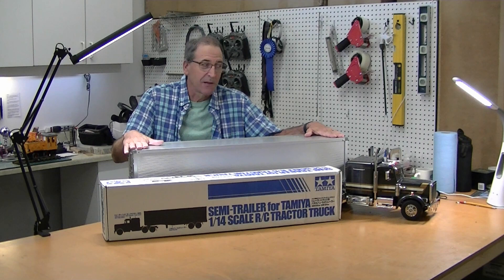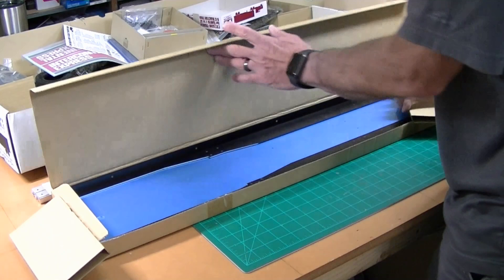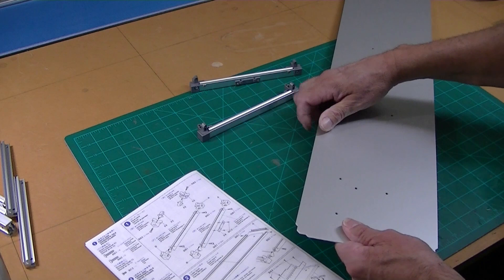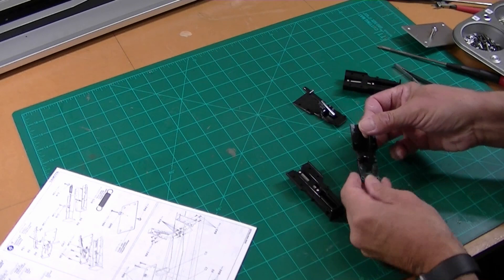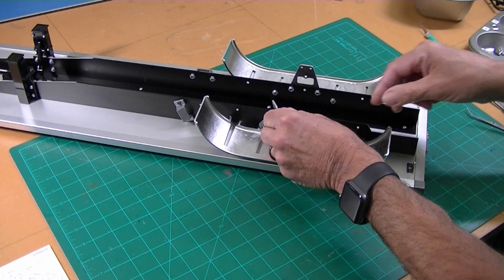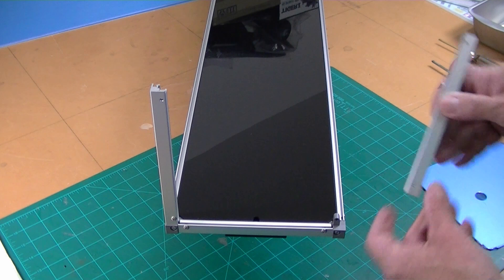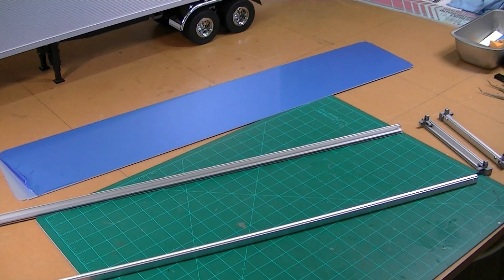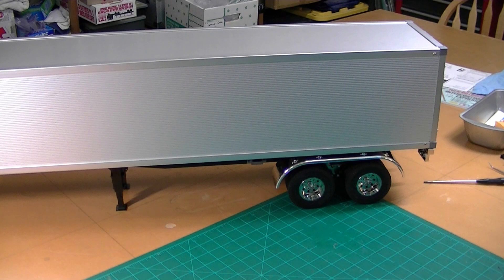1/14 Tamiya RC King Hauler Semi Trailer Build 56302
Building the Tamiya Semi Trailer 56302